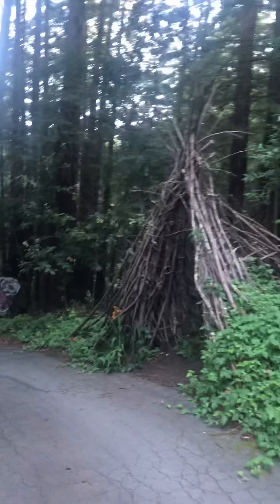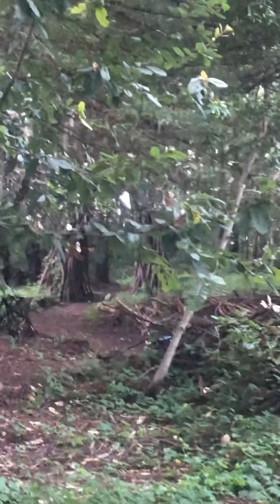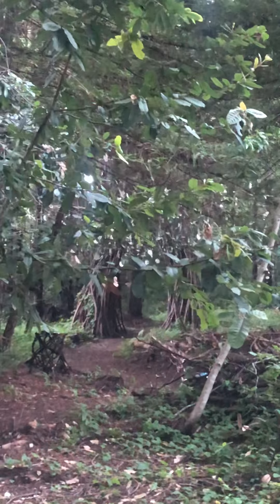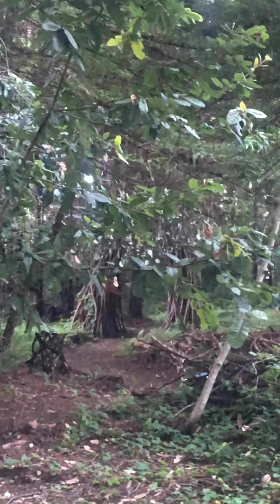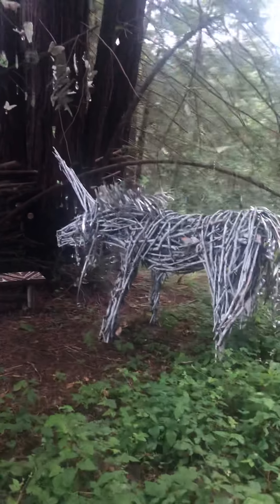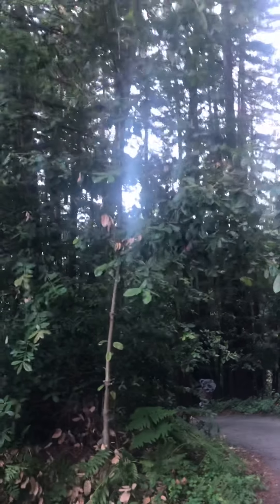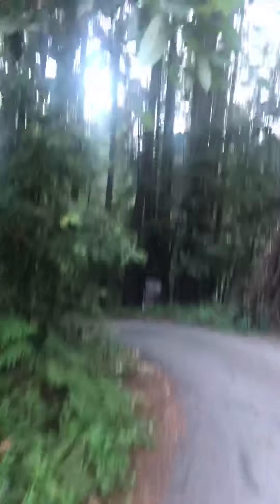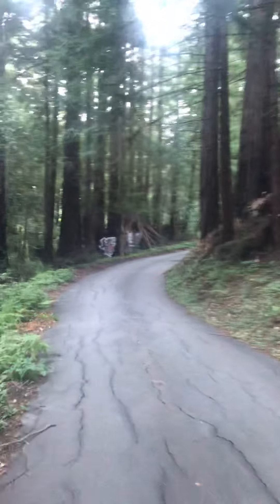The artist Scott Riddle. Environmental art display in Santa Cruz California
The artist Scott Riddle on Facebook.